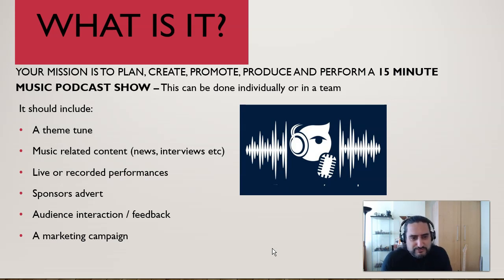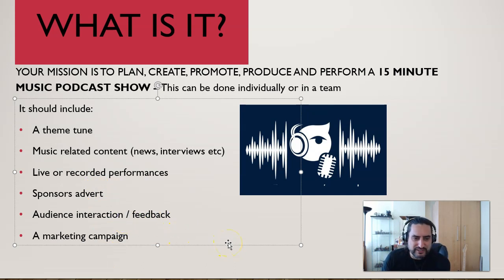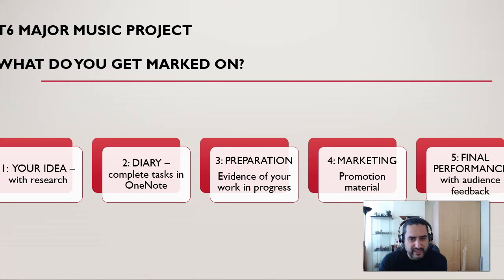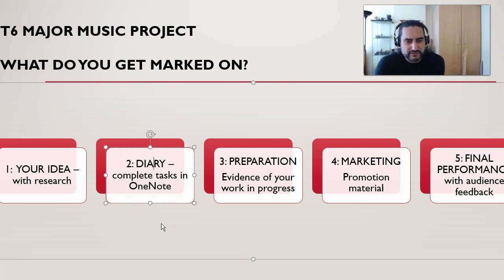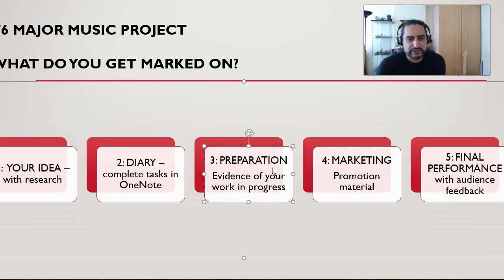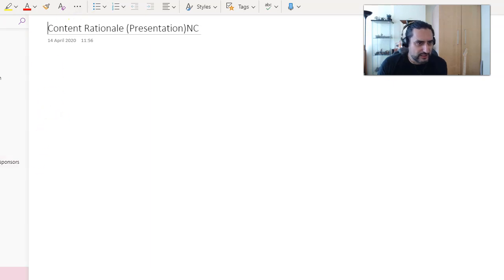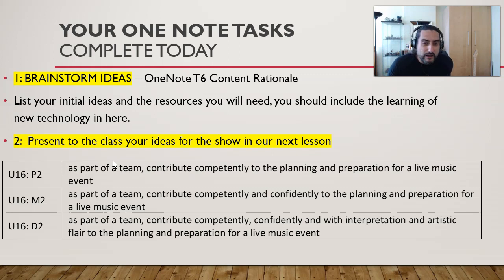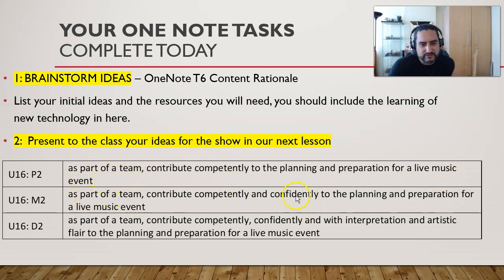QS18 FINAL PROJECT INTRODUCTION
Naim outlines the Final Project of the year - PODCAST